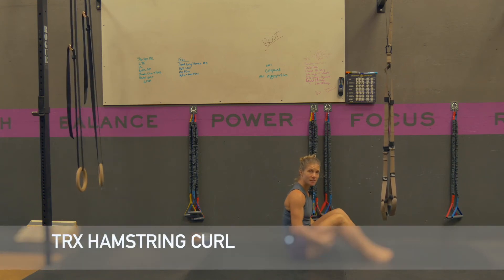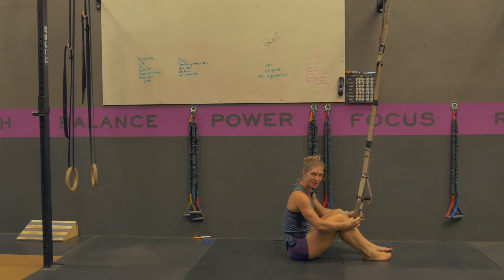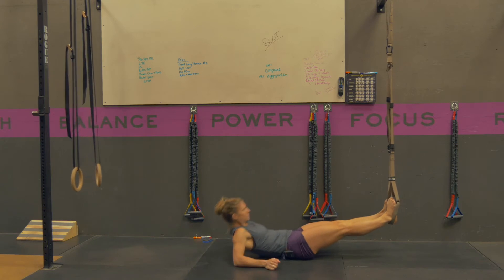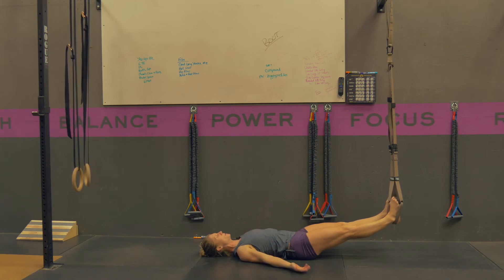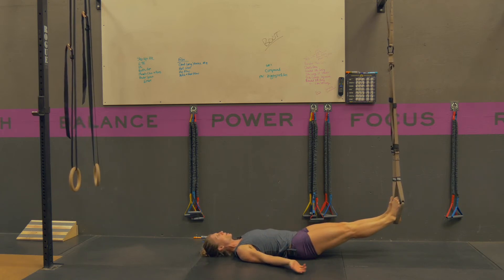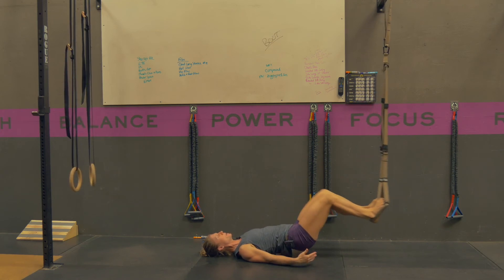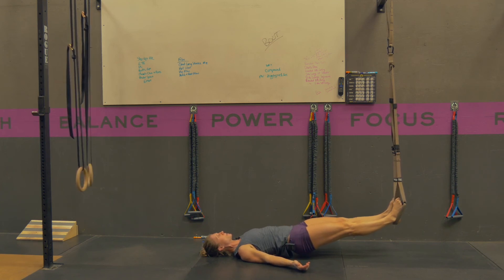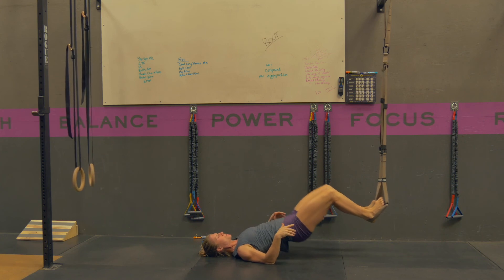TRX Hamstring Curl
TRX Hamstring Curl Demos and Directions